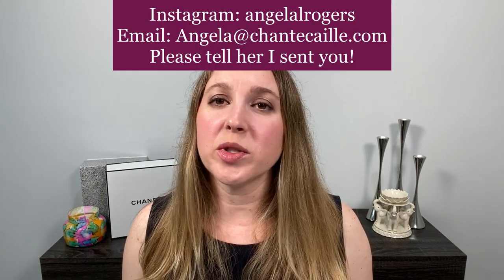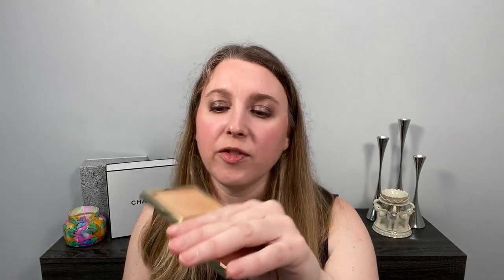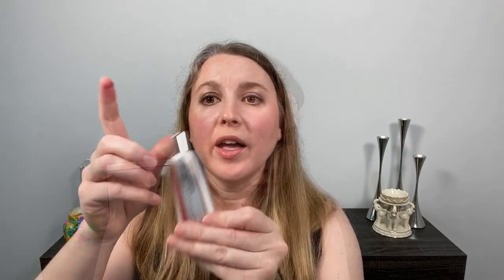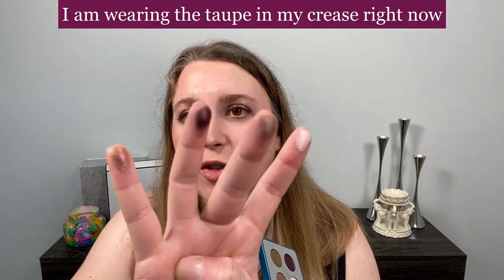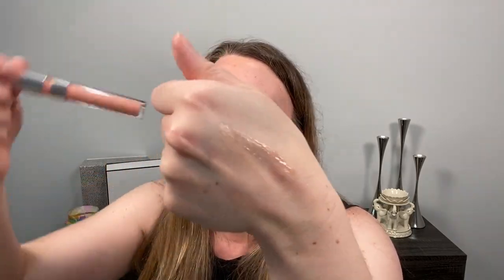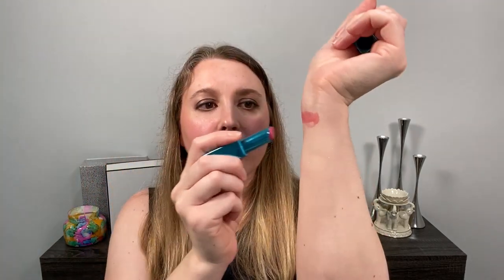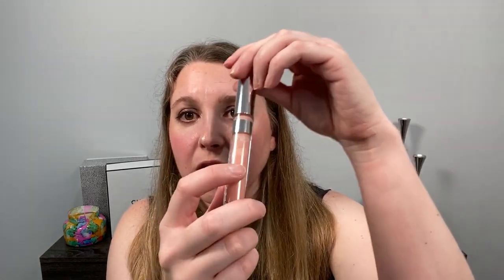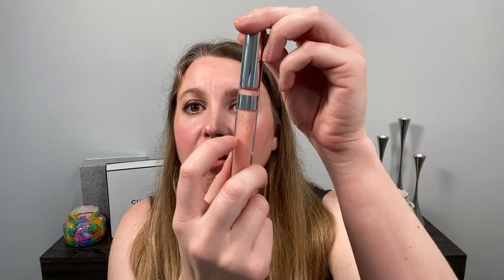CHANTECAILLE COLLECTION! Swatches | Thoughts | Favorites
Welcome! I am so excited to share with you my always expanding Chantecaille collection. I have also done my best to differentiate which products are my favorites to help as much as possible!

I completely forgot to show you my lip cristals! These lipsticks are so sparkly and festive. Here is my original video on them

TIMESTAMPS:
0:00 Chantecaille Sale Info
2:15 Base Products
5:00 Face Powders
6:57 Highlighters
8:58 Bronzers
10:07 Blushes
14:02 Eyeshadows
24:14 Eyeliners
26:21 Lips
34:04 Brush
35:18 Some Favorites

PRODUCTS I HAVE ON:
Chantecaille Future Skin - Porcelain + Alabaster
Chantecaille Le Camouflage Stylo - 1
Sisley Phyto-Poudre Compacte - Rosy
Chantecaille Radiance Chic Cheek and Highlighter Duo - Coral
Chantecaille Real Bronze - Goa
Chantecaille Eclat Brillant Highlighter
Chantecaille Eclat Doux Powder
Chantecaille Mermaid Eye Color - Hematite
Chantecaille Hummingbird Quartets - Slate from Warm, Taupe from Cool, Light Pink from Cool
Chantecaille Luster Glide Silk-Infused Eyeliner - Violet Damask
Fenty Full Frontal Mascara
Chantecaille Lip Chic - Honeysuckle

I love their palettes and the Adept Palette is my favorite! If you are interested in shopping at Adept Cosmetics, please consider using my affiliated Purchases made through this link may result in a small commission that in no way affects the purchase price.

A little about me for reference:
Age: 38
Skin type: Normal to slightly dry
Skin tone: neutral but slightly cool, very fair

Foundation Shades Worn:
Westman Atelier Foundation Stick - N
Armani Beauty Neo Nude Foundation - 1.5